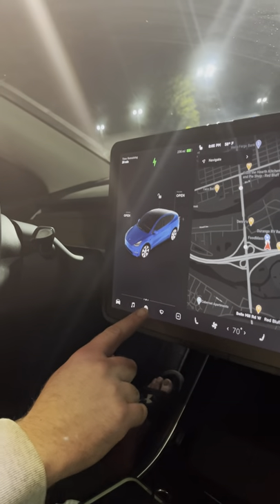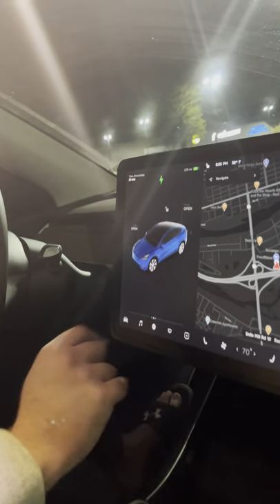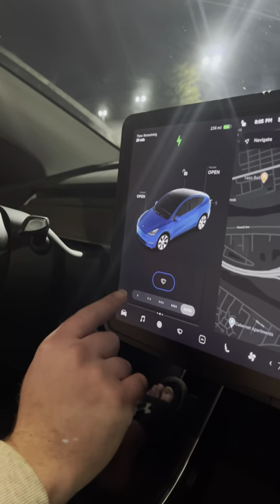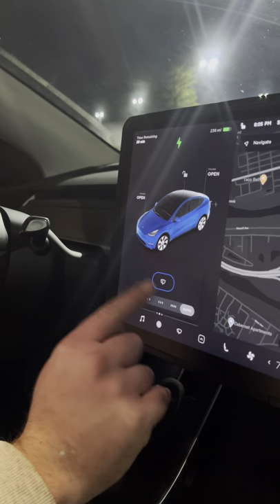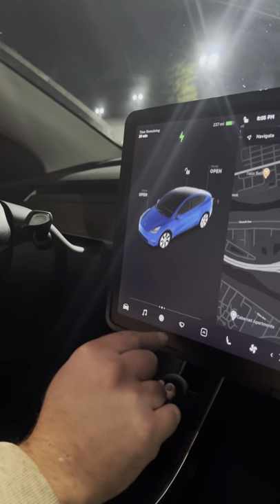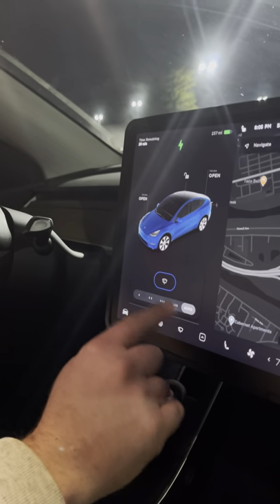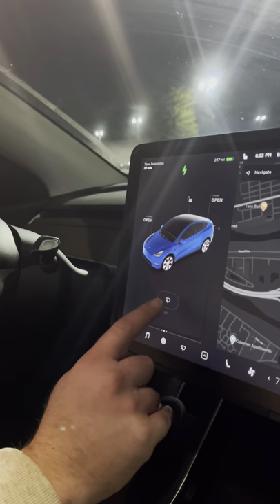Tesla How To: Automatic Windshield Wipers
Ever wonder how to turn your windshield wipers on and off. this is a quick tutorial to help you understand everything you need to know about controlling your windshield wipers.